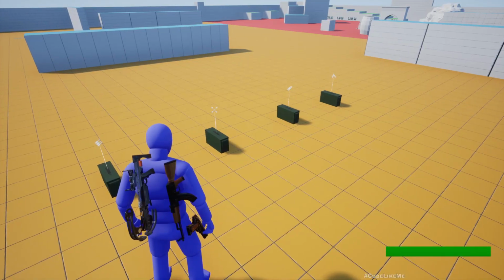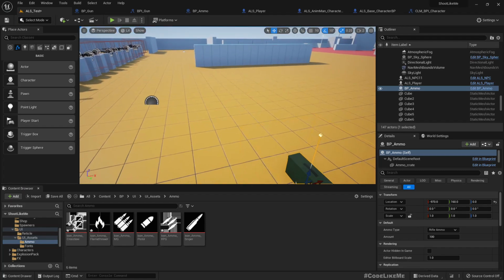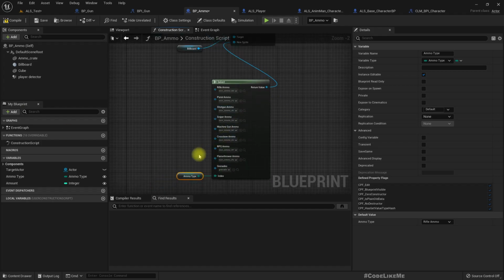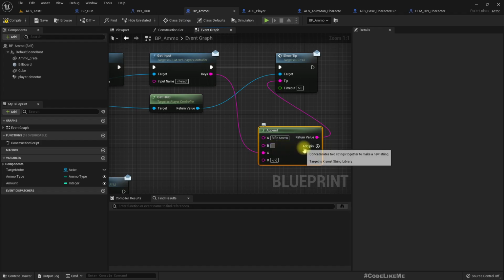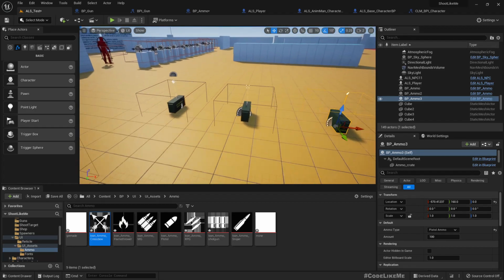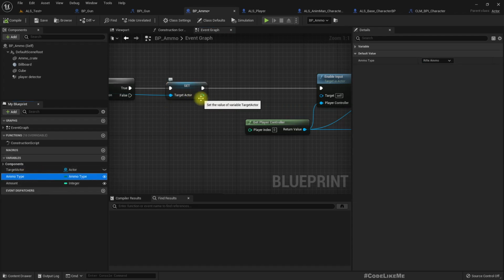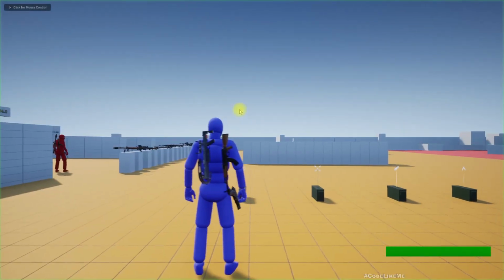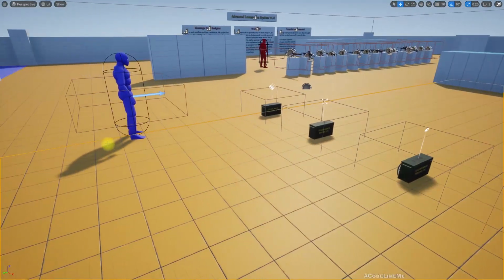Unreal Engine 5 - Different Ammo Types (ALS #63)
This is episode 63 of the third-person shooter series based on Unreal Advanced Locomotion System. Today, I am going to implement different ammo types and crates. We will have different ammo types that are used with different weapons in the game such as rifle ammo, sniper ammo, crossbow ammo,... etc. Unless the player has a weapon that uses a particular ammo type that contains in an ammo crate, the Player will not get the notification to pick up the ammo crate and the player will not be able to collect ammo from that crate. If the ammo crate contains shotgun ammo, the player must have a shotgun in order to pick ammo from that crate. Also, as the ammo type change in the crate, the icon will be automatically changed to match the ammo type.